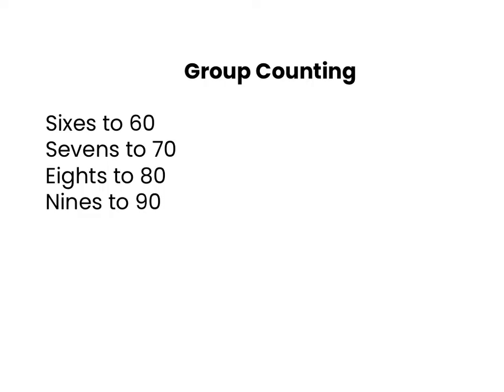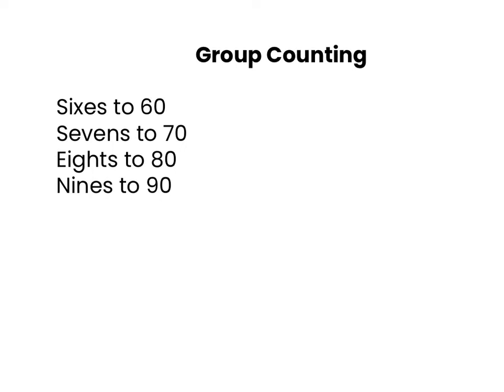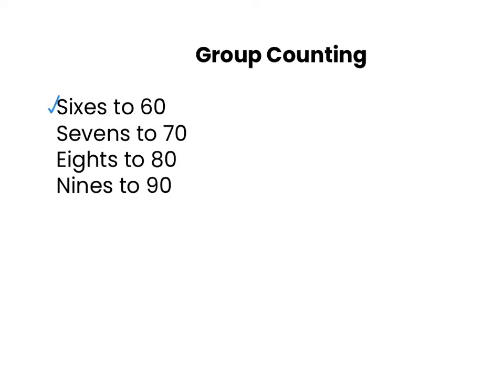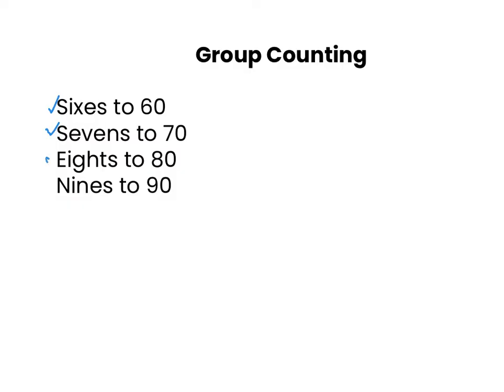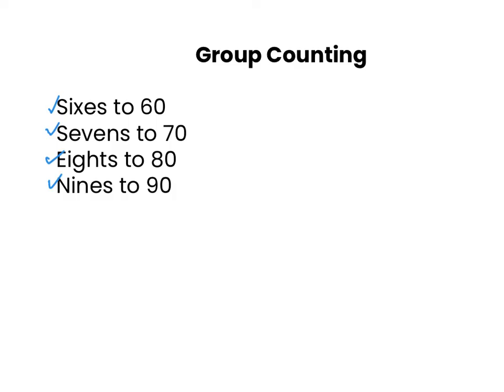Fluency G3 3.19